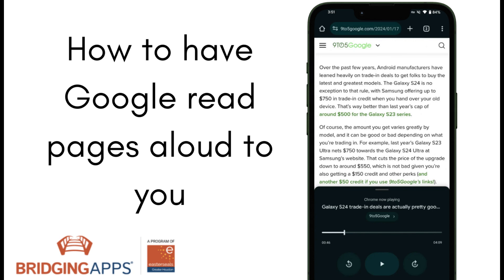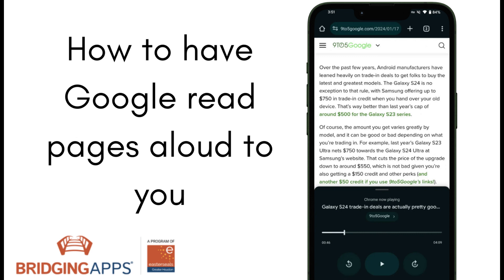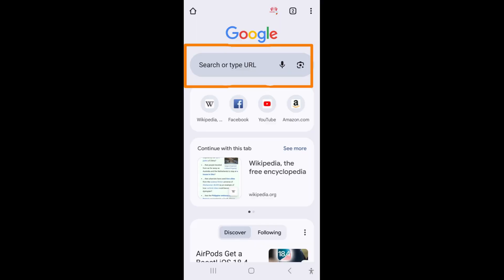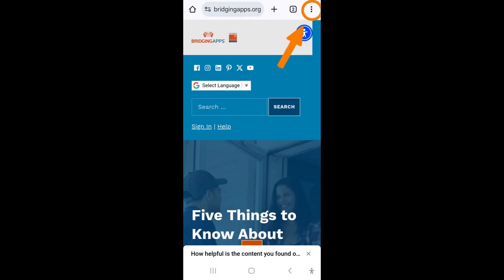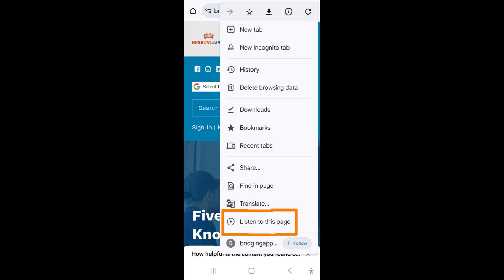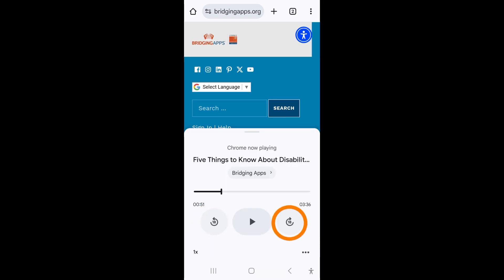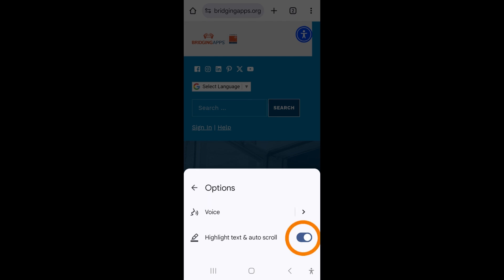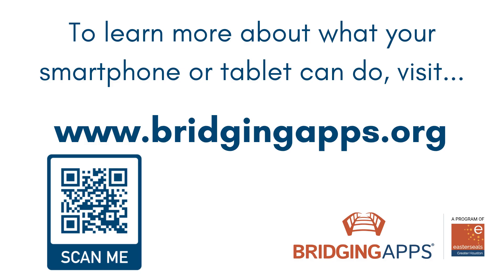How to have Google read pages aloud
Learn how to have Google read web pages aloud with this simple step-by-step guide. Perfect for multitasking, accessibility, or just relaxing while you listen. Works on Android devices and Chrome browsers.